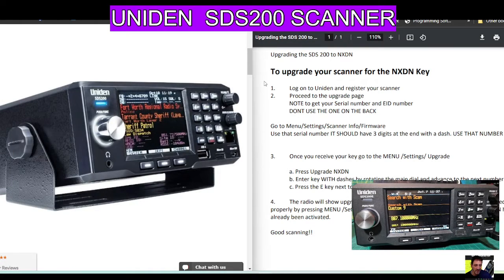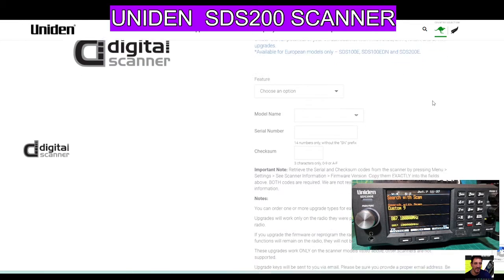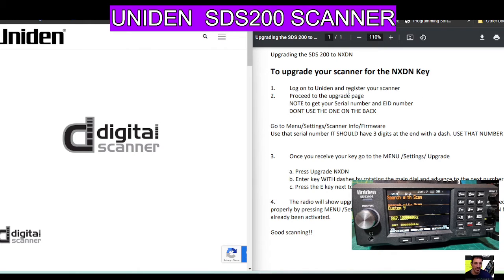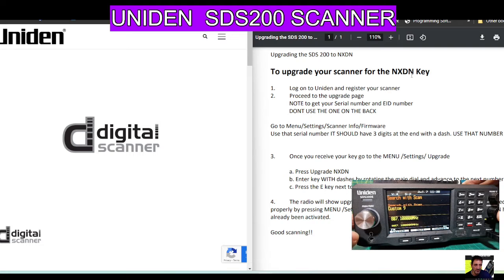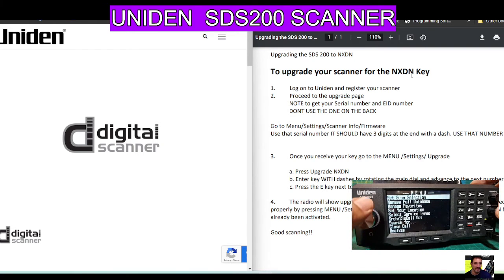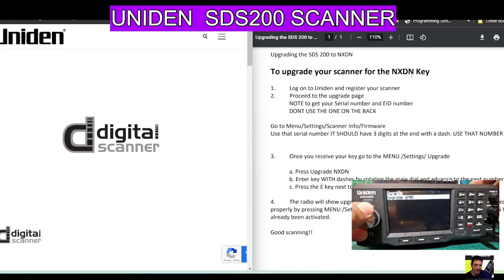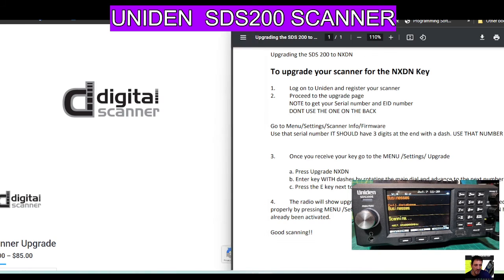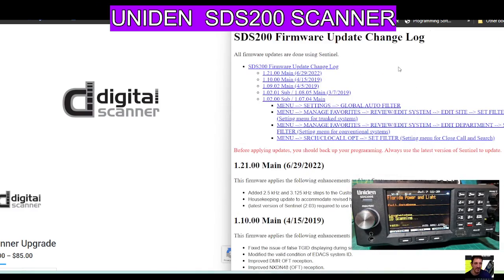UNIDEN SDS200/100 - UPGRADE TO NXDN - DMR - P25 - PROVOICE ETC